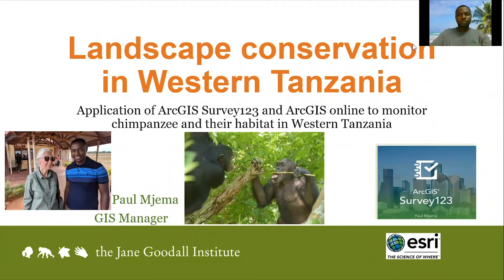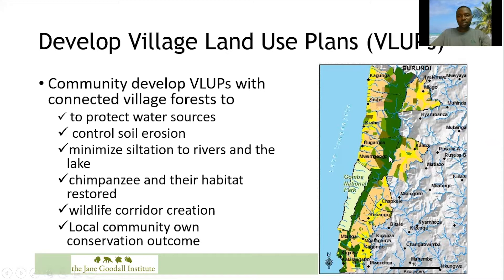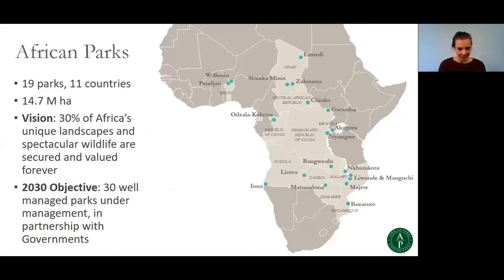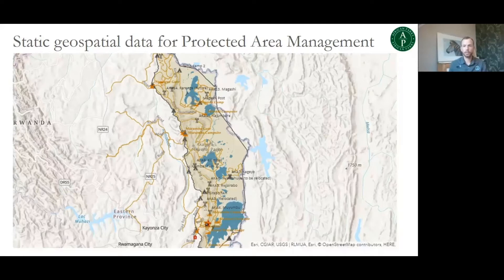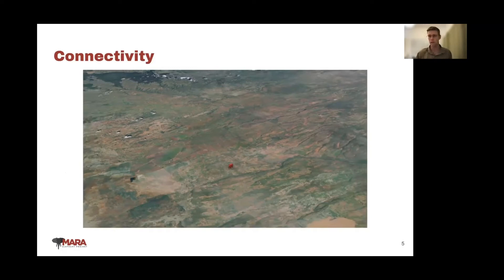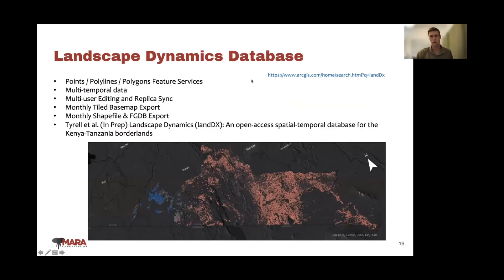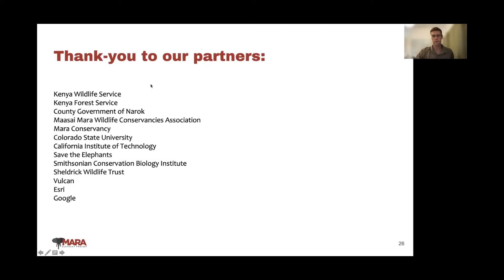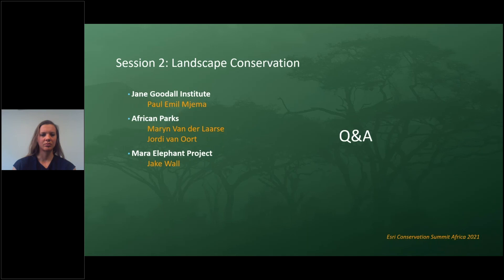Esri Conservation Summit 2021 - Africa Webinar Landscape Conservation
Join the global Esri Conservation Team and users from across the African Continent for this virtual summit showcasing conservation technology solutions for managing protected areas and preserving biodiversity.